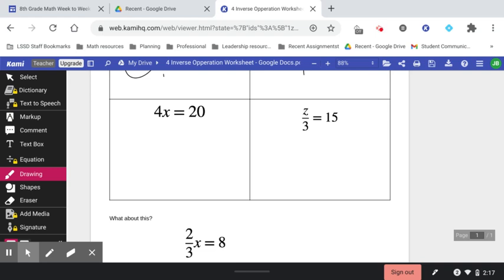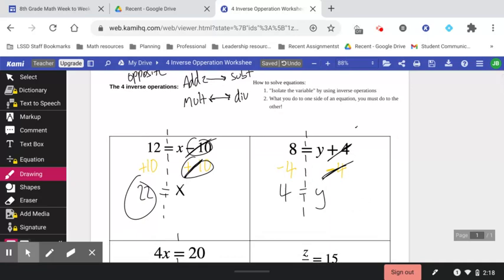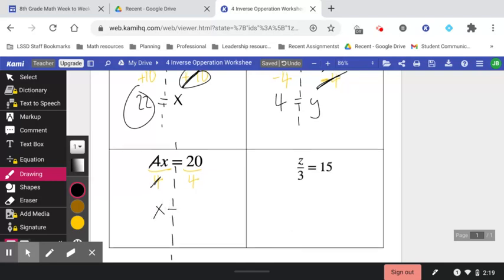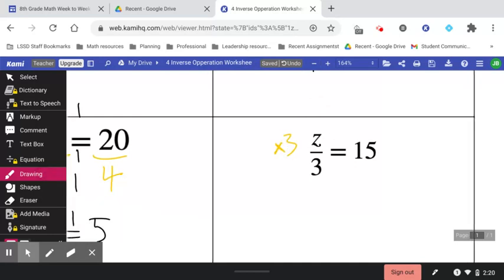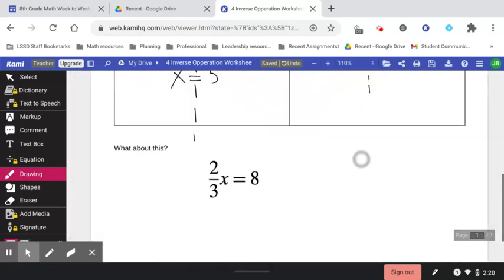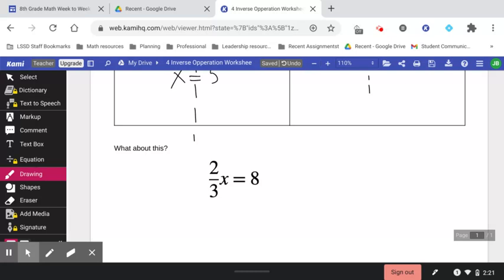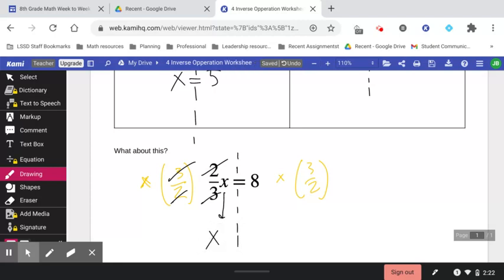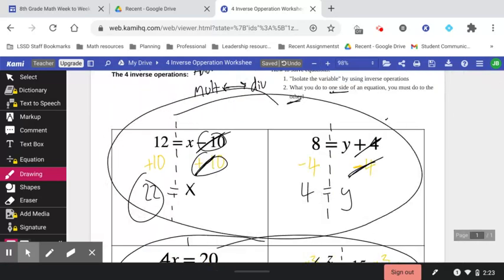Solving equations using inverse operations pt.2